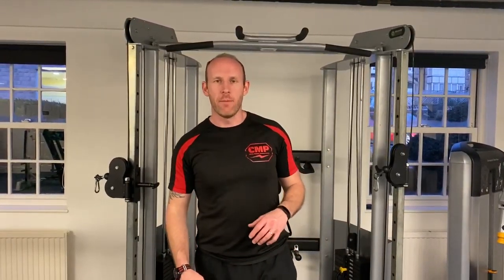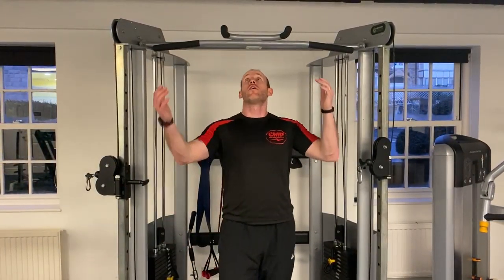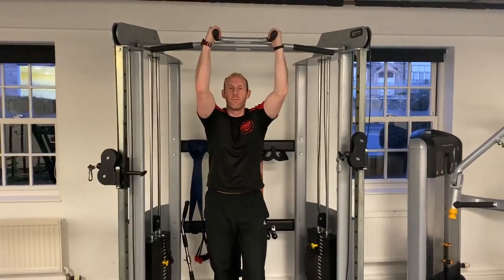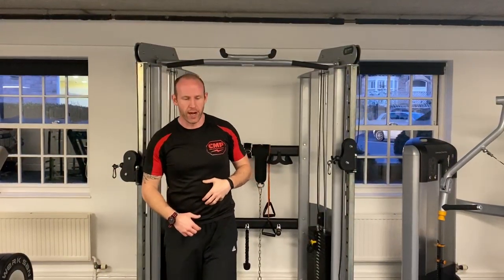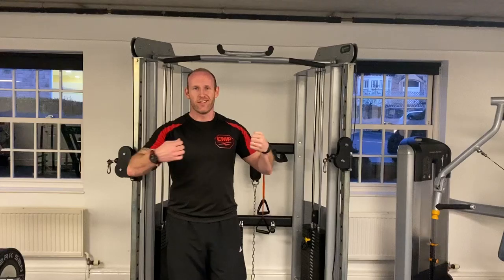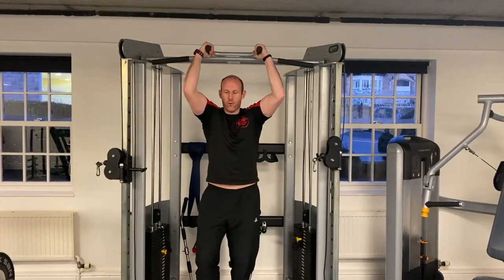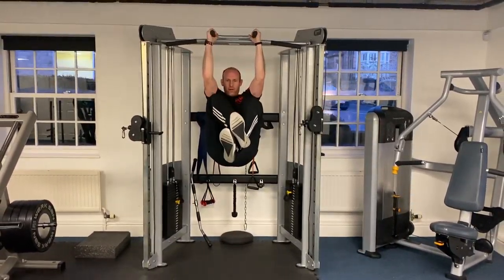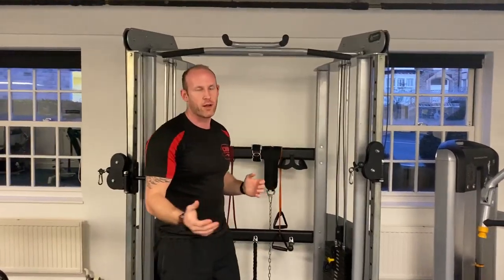Garhammer Raises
In this video Chris demonstrates the Garhammer Raise exercise